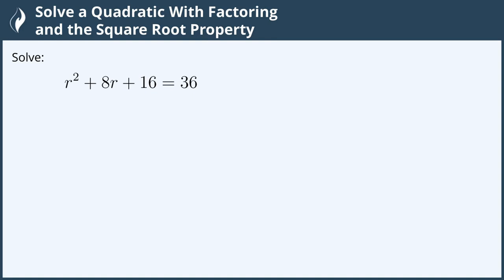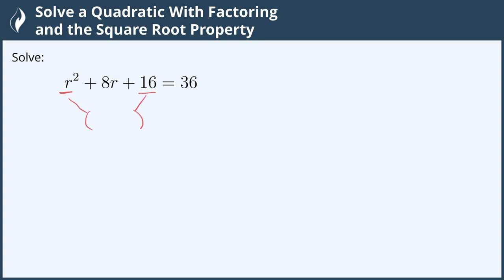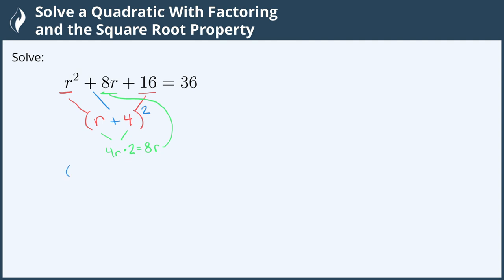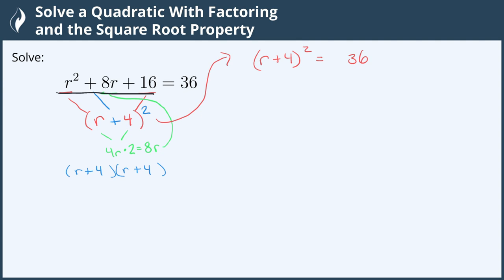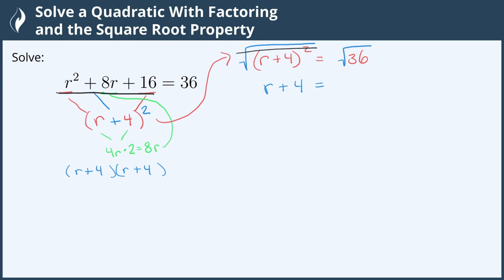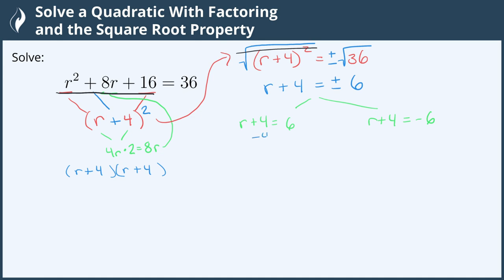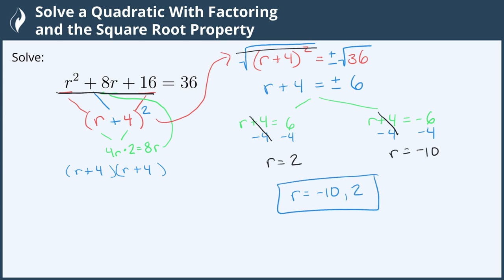Solve a Quadratic with Factoring and the Square Root Property - 5